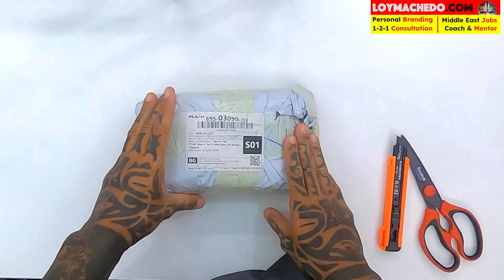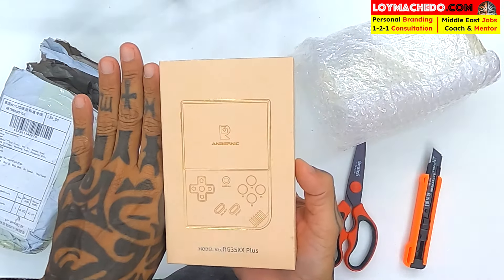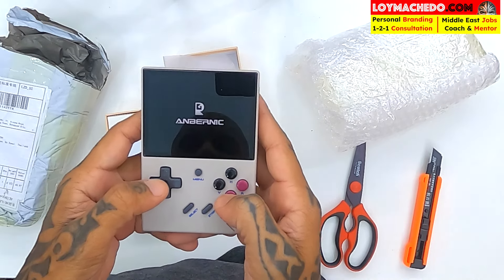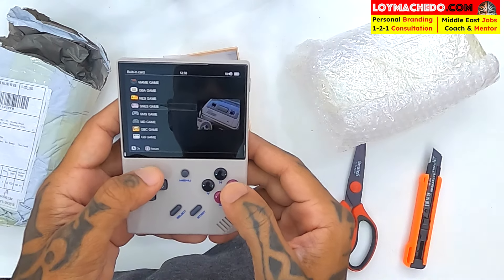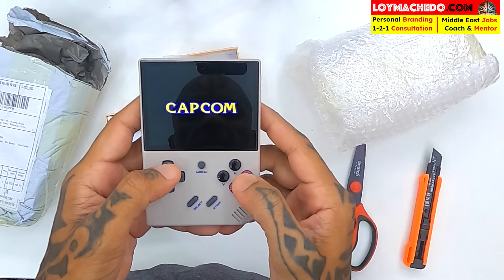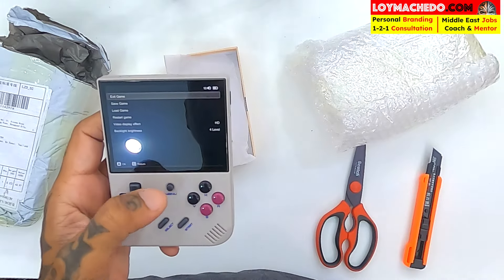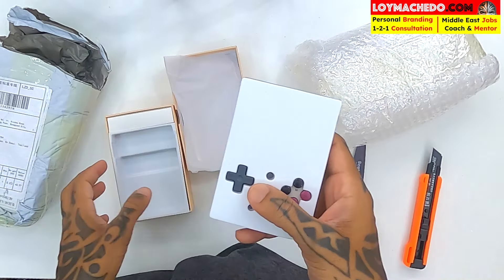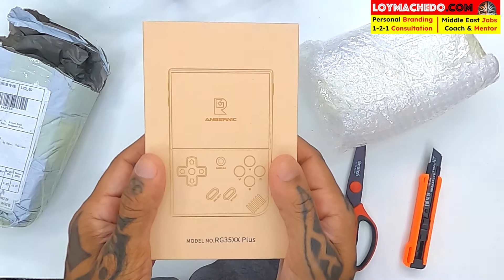Amateur Unboxing: ANBERNIC RG35XX Plus - Video 7682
WHO AM I?
Google "Loy Machedo"
OPTION #1: TRANSFERWISE
*PAYMENT USE THIS LINK*
TO JOIN MY PRIVATE FACEBOOK GROUP

loymachedo shares
Amateur Unboxing:  ANBERNIC RG35XX Plus

Welcome to another exciting unboxing video by Loy Machedo, where I unveil the latest tech gadgets and share my insights on what's inside the box.

In today's episode, I'll be unboxing the ANBERNIC RG35XX PLUS Retro Handheld Game PlayerBuilt.

Priced at $64, the ANBERNIC RG35XX Plus sets a new benchmark for budget handheld gaming devices, offering remarkable value and versatility. Its standout feature is its ability to emulate PSP games, a capability unmatched by other handhelds in this price range. Despite minor drawbacks such as rattly triggers and a generic operating system, the RG35XX Plus shines in delivering diverse gaming experiences.

Powered by a quad-core ARM Cortex-A53 processor and equipped with 1GB of LPDDR4 RAM, it ensures smooth emulation performance across various retro gaming systems. The device boasts a 3.5-inch IPS display with a resolution of 640 x 480, delivering vibrant and immersive gaming sessions. While system updates may require some technical know-how, the RG35XX Plus impresses with its affordability and emulation capabilities, making it the preferred choice for retro gaming enthusiasts seeking a budget-friendly handheld device.

Unboxing the ANBERNIC RG35XX Plus: Retro Gaming Revolution!,
Discover the Ultimate Handheld Gaming Experience: ANBERNIC RG35XX Plus!,
ANBERNIC RG35XX Plus Unveiled: Your Gateway to Retro Gaming!,
Elevate Your Gaming Setup with ANBERNIC RG35XX Plus!,
ANBERNIC RG35XX Plus: The Future of Handheld Retro Gaming!,
Unlocking the Power of ANBERNIC RG35XX Plus: Retro Gaming at Its Finest!,
ANBERNIC RG35XX Plus: Your Key to Retro Gaming Paradise!,
Unboxing the ANBERNIC RG35XX Plus: Dive into Gaming History!,
ANBERNIC RG35XX Plus: Elevate Your Gaming Setup!,
ANBERNIC RG35XX Plus Unboxing: Retro Gaming Delight!,
ANBERNIC RG35XX Plus: Your Gateway to Affordable Retro Gaming!,
Unlocking Retro Gaming Fun with ANBERNIC RG35XX Plus!,
ANBERNIC RG35XX Plus Unboxed: Your Retro Gaming Adventure Begins!